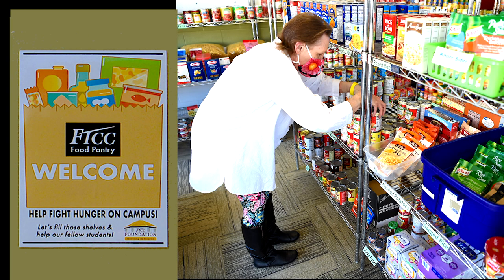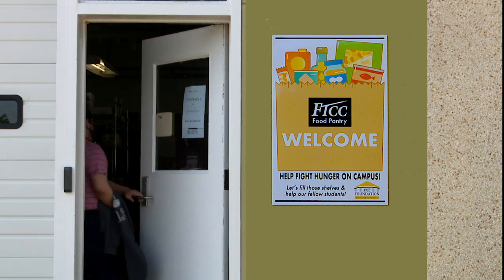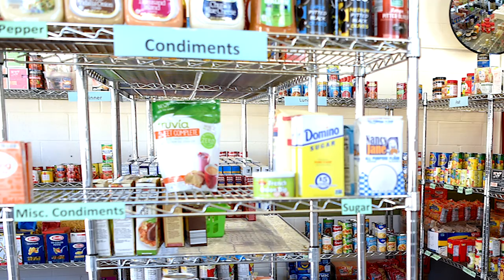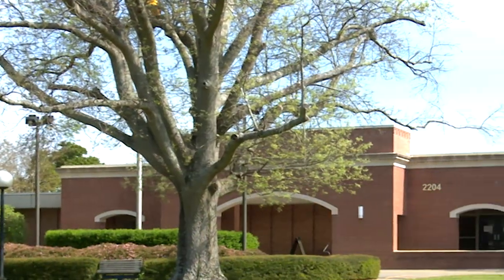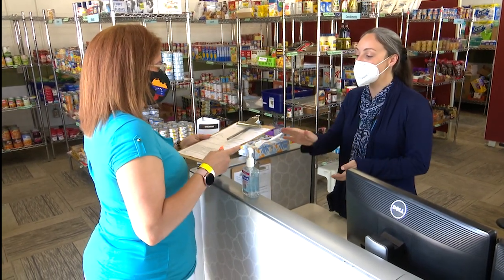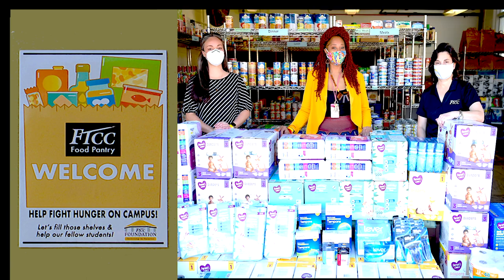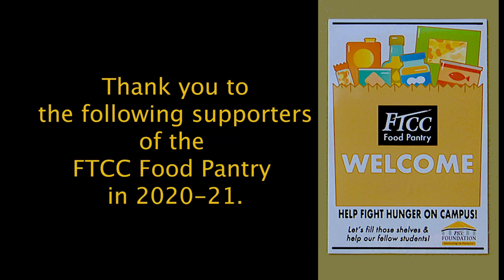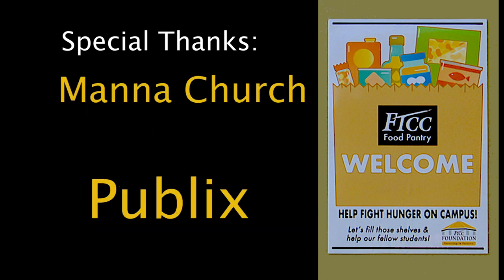FTCC FOOD PANTRY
Help Fight Hunger on Campus